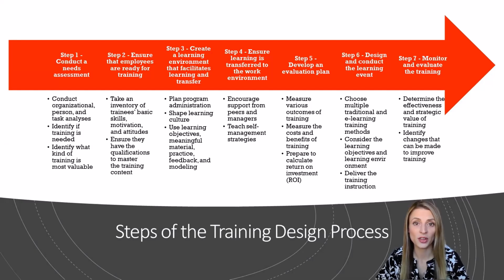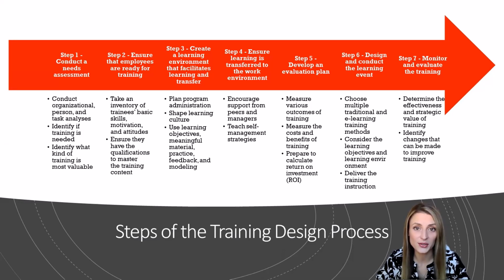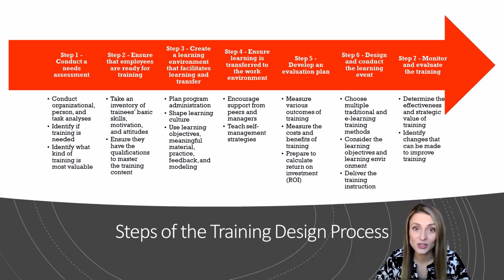Overview of Instructional Design Steps - Training & Development Lecture 1.13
This overview provides a big-picture look at the seven steps of instructional design, guiding how organizations create, deliver, and evaluate effective training programs. In just one minute, you’ll see how each step—from needs assessment to evaluation—fits into a systematic process for building employee skills and driving organizational performance.

📌 Topics Covered:
- Conduct a needs assessment – identify training needs and priorities
- Ensure employees are ready for training – assess skills, motivation, and attitudes
- Create a learning environment – design objectives, materials, and practice opportunities
- Ensure transfer of learning – build peer and manager support, apply self-management strategies
- Develop an evaluation plan – measure effectiveness and ROI
- Design and conduct the learning event – choose methods and deliver training
- Monitor and evaluate training – assess strategic value and identify improvements